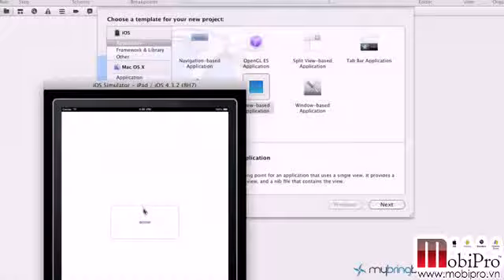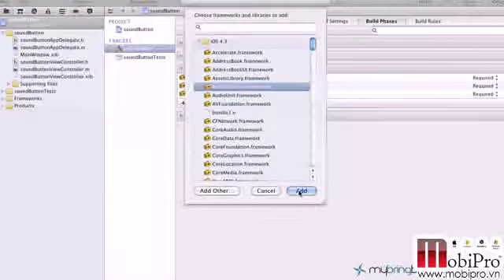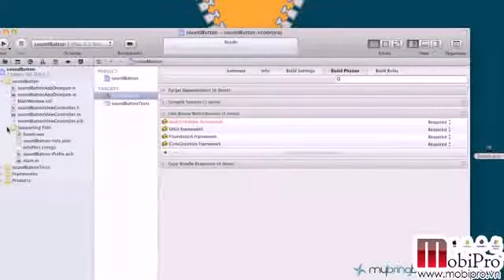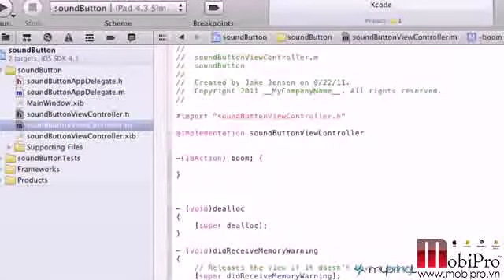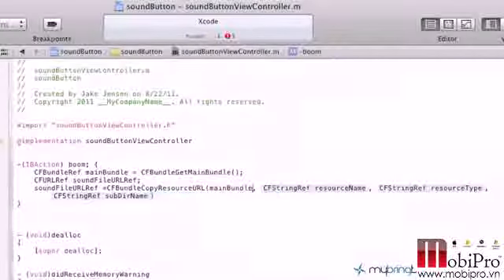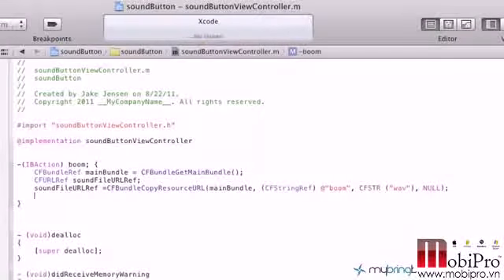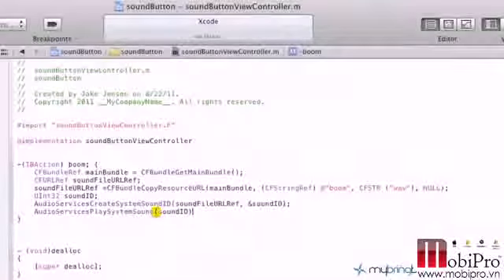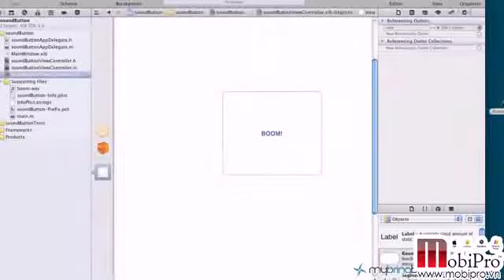Tìm hiểu Xcode 4 Hướng dẫn iPhone iPad iOS 1,20 hiển thị âm thanh với nút Button